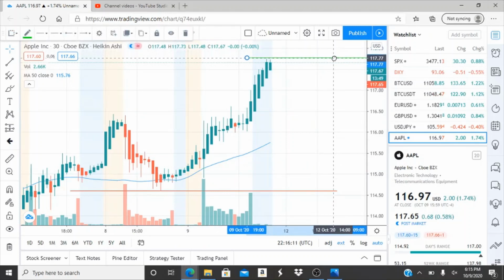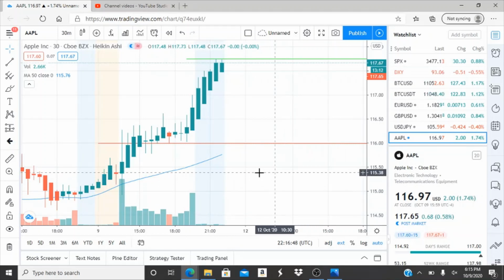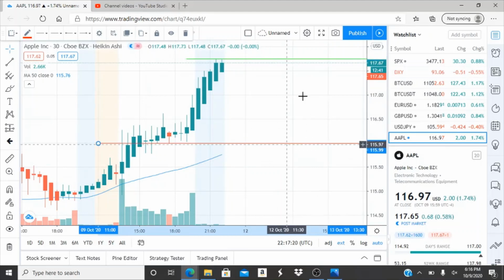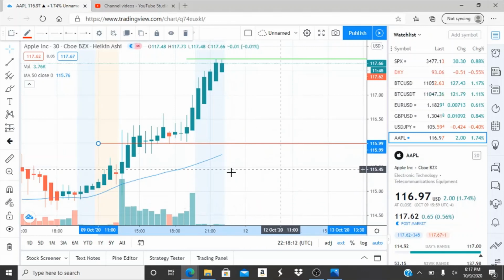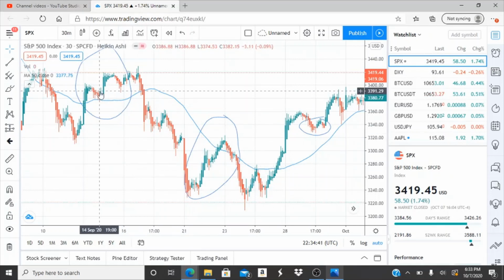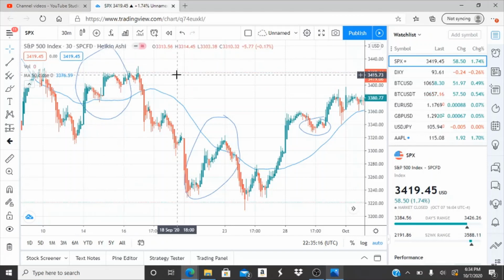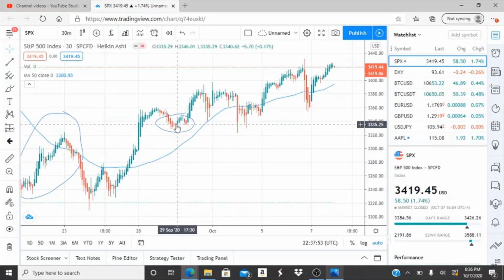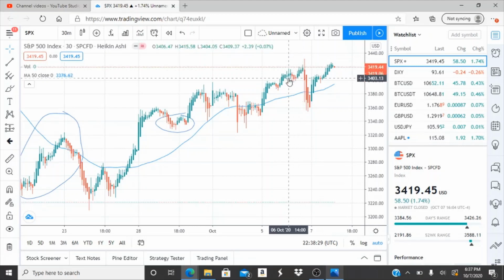APPLE INC AAPL STOCK CHART ANALYSIS